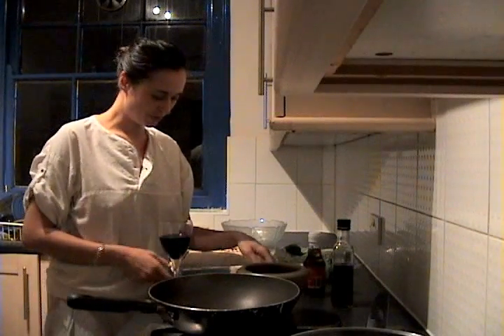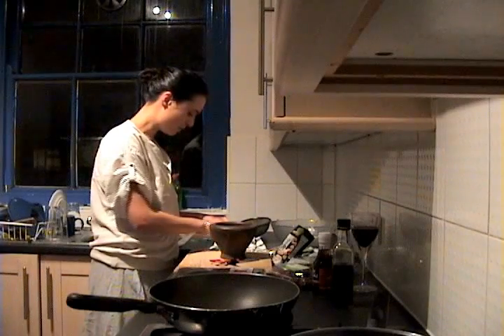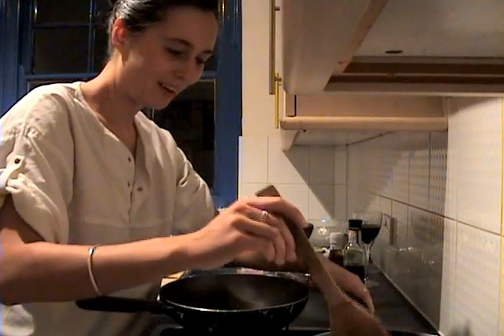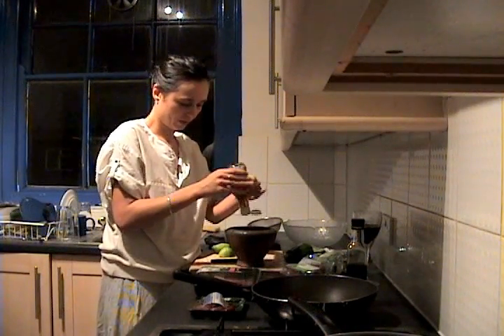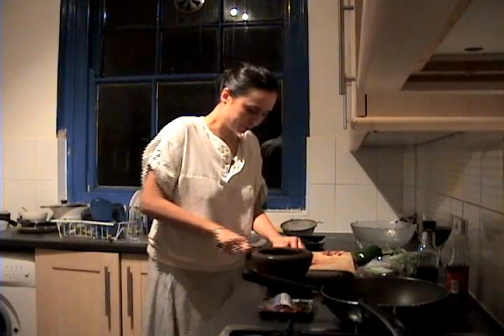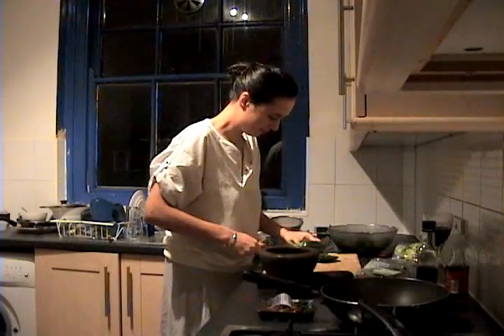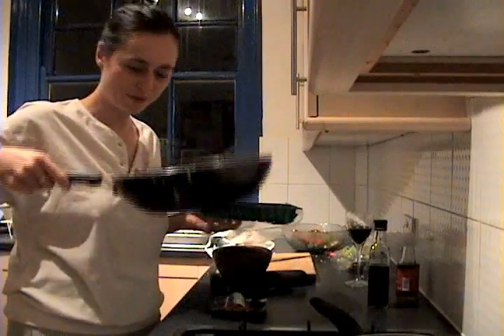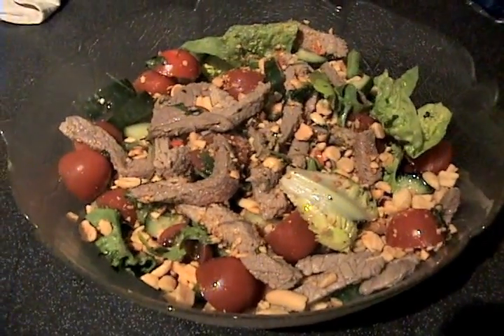zuza zak's weeknight dinners: Asian-style spicy beef salad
26th of 100 easy weeknight dinner recipes: quick, healthy and simple recipes that take about 30mins from start to finish.This is my version of a Thai dish

Ingredients: Lean beef steak, chillies, tomatoes, cucumber, green pepper, lime, fish sauce, coriander, crispy lettuce